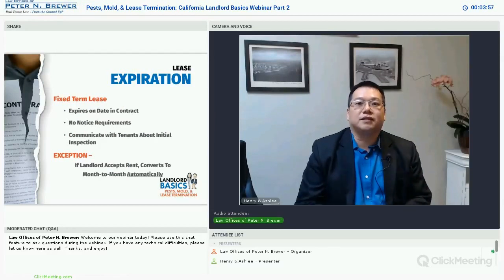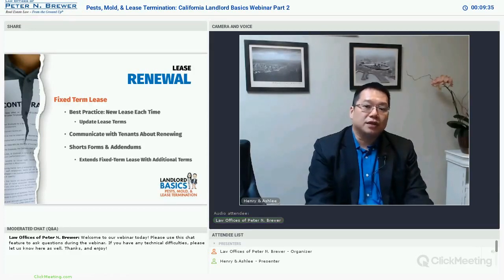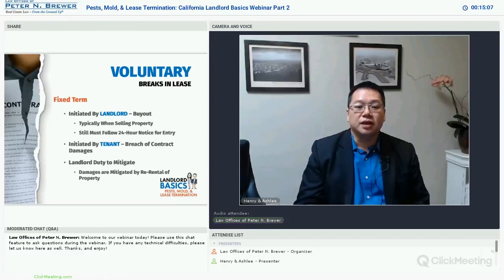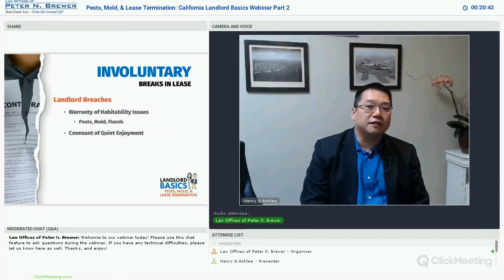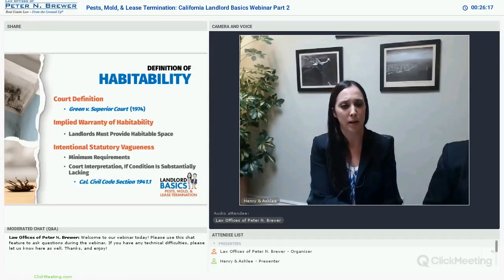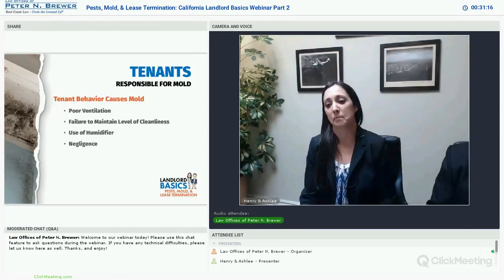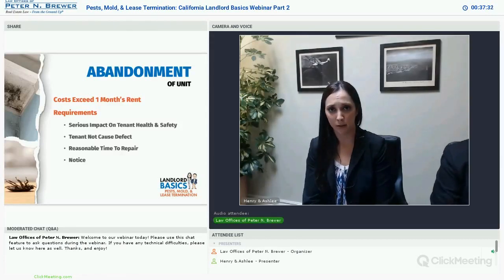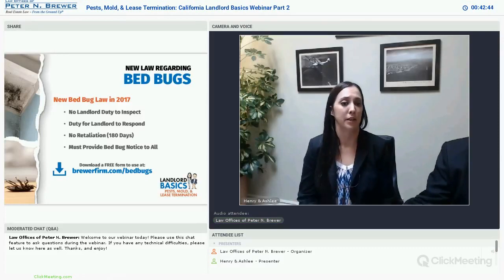Pests, Mold, & Lease Termination Webinar Replay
The Law Offices of Peter N. Brewer is a real estate and lending boutique law firm located in Palo Alto California. Recently, the Silicon Valley real estate law firm produced a free webinar, in part two of their California Landlord Basics Webinar Series

The webinar covered important topics about lease termination, mold issues, pest infestations, water & flood damage, and bed bugs. Attorneys Ashlee D. Adkins and Henry Chuang provided essential information for landlords, investors, lenders, REALTORS®, and homeowners.

Watch the replay of the live event, which originally took place on April 12, 2017.

OUTLINE

LEASE TERMINATION

Expiration & Renewal
Voluntary Breaks & Involuntary Breaches
Possession
Holdover Tenancy
Abandonment
3-Day Notices

PESTS & MOLD

Mold (Toxic vs. Non-Toxic)
Landlord & Tenant Responsibilities
Designations
Water Damage & Floods
Bed Bugs, Termites, & Rodents